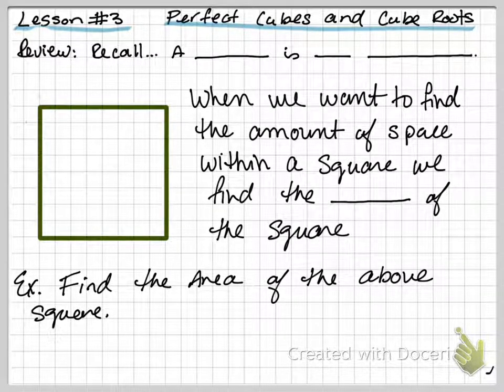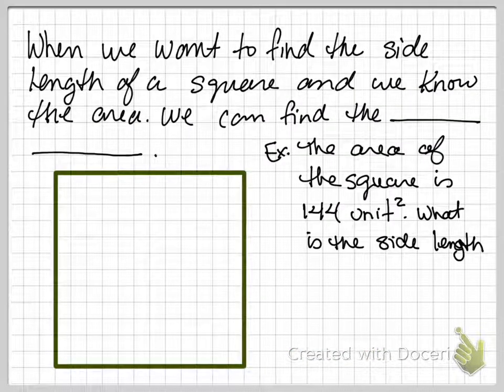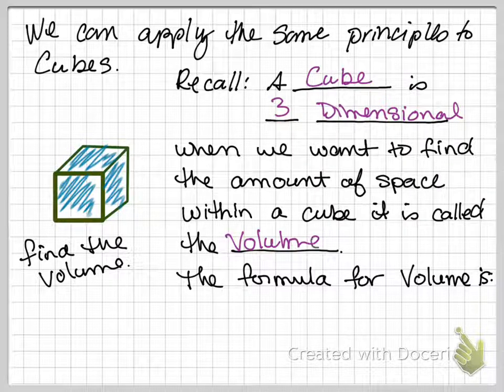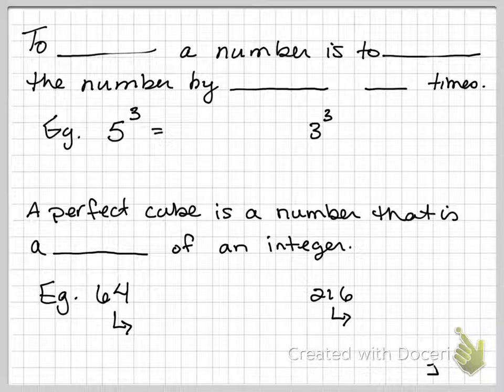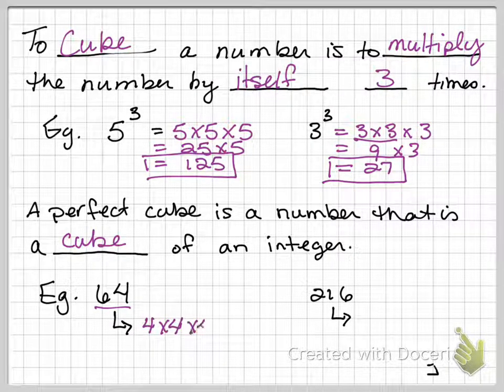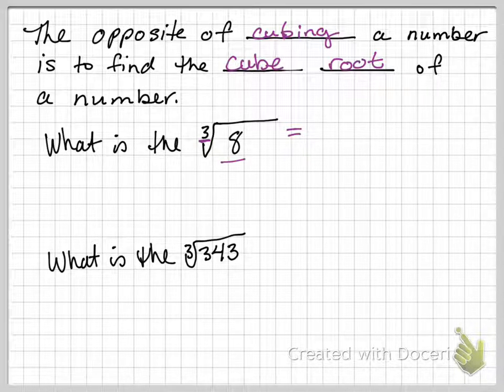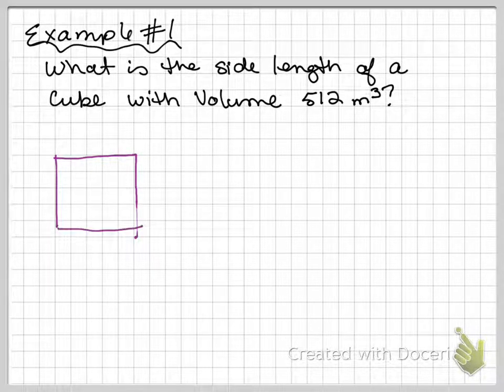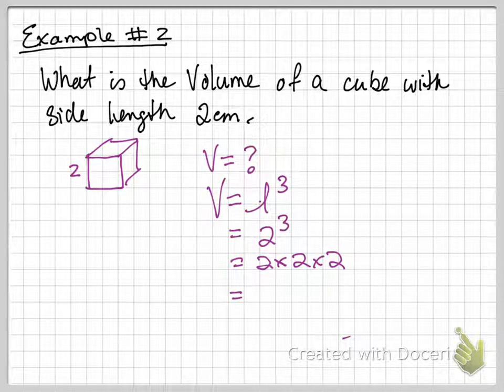Math 8: Lesson 3 - Perfect Cubes and Cube Roots